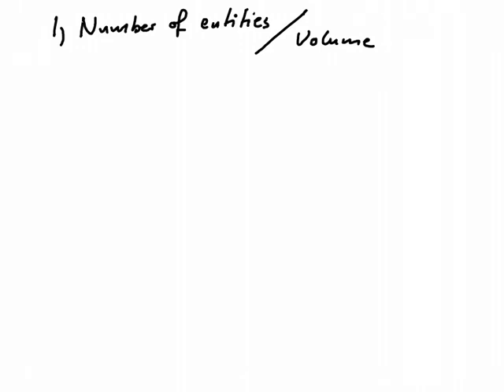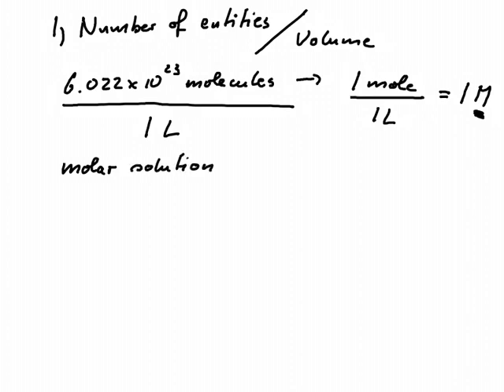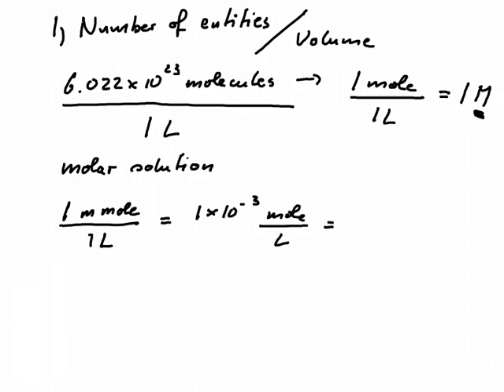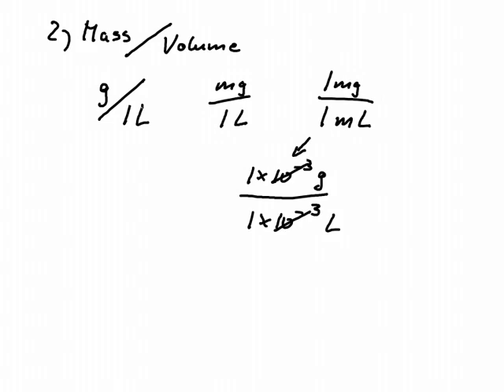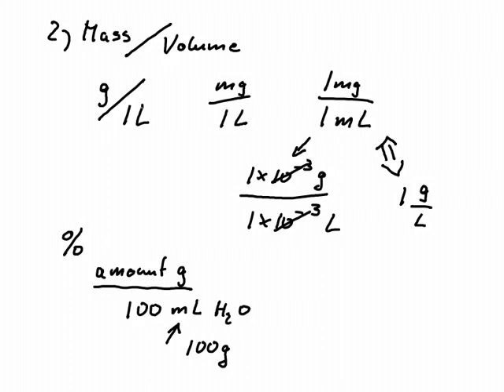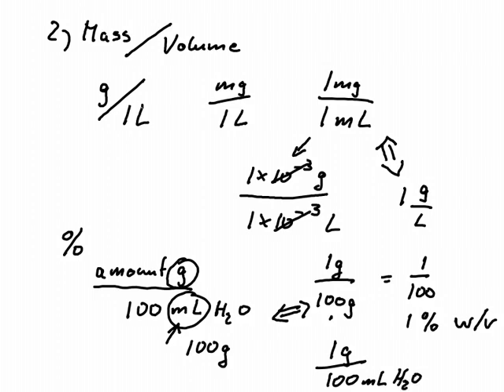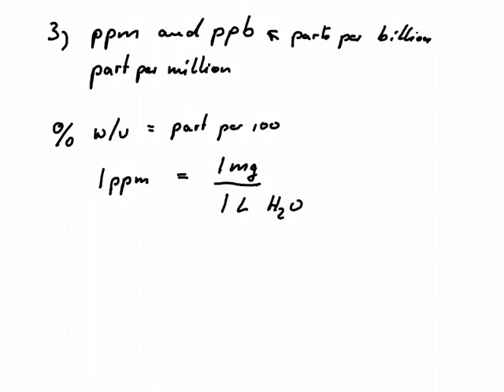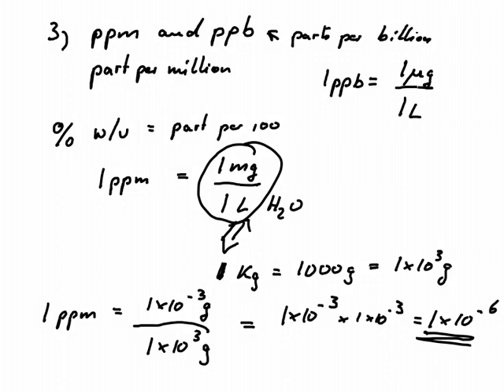Concept of concentration